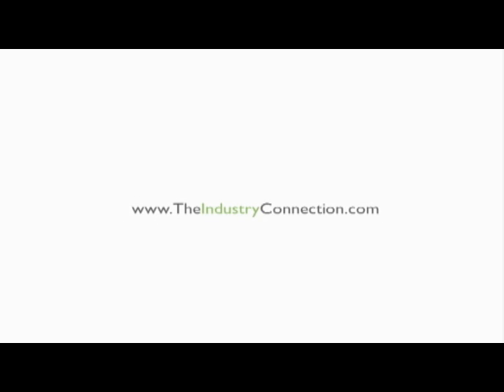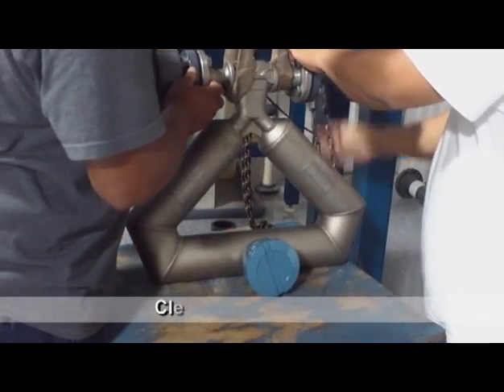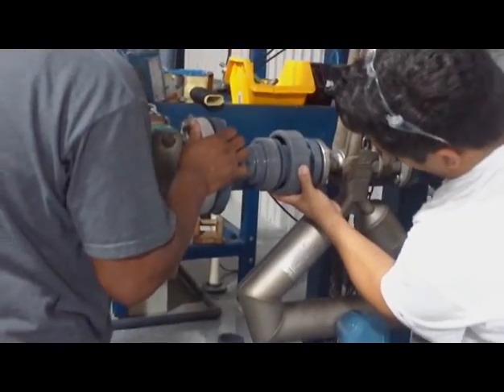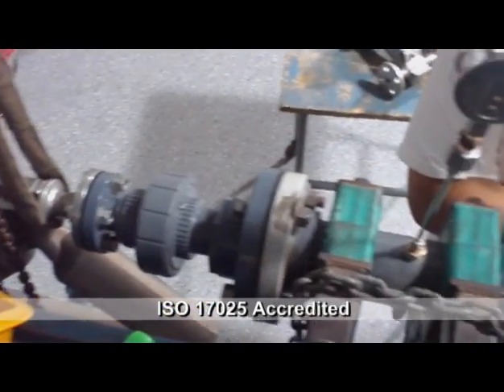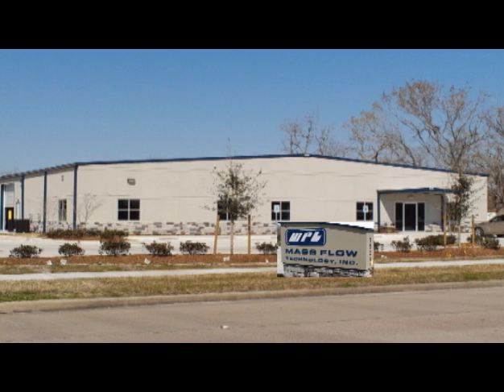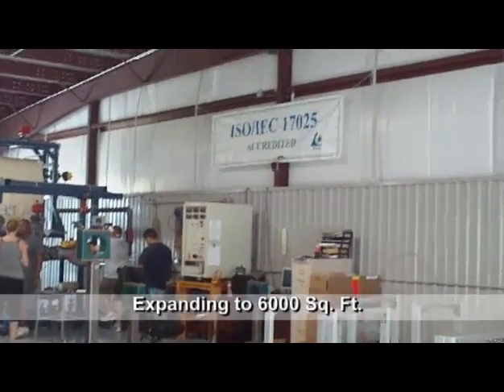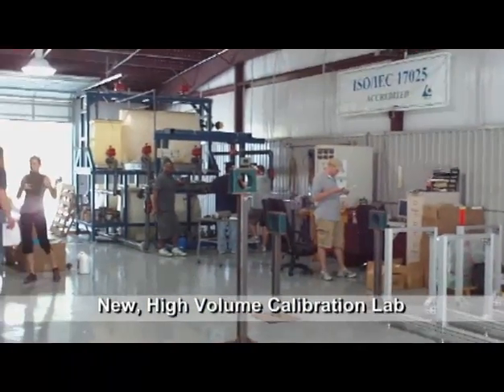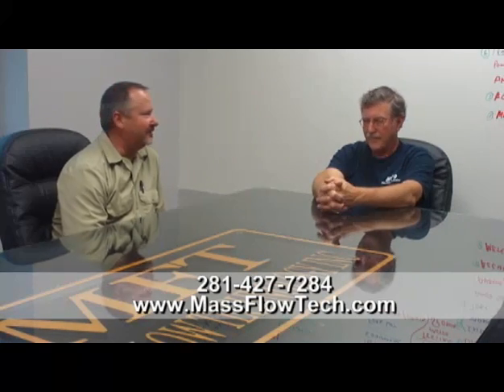Fast Turnaround on Mass Flow Meter Calibrations - Mass Flow Tech, Inc.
Fast Meter Turnaround Reduces Cost from Mass Flow Technology, Inc.

BAYTOWN,TX - The old saying, time is money, doesn't ring truer than when your facility is down while a major piece of equipment is stuck at the manufactures shop, trapped in the black hole known as Backlog. The problem with manufactures is that they manufacture. If your equipment or in this case, your meter, just needs cleaned, repaired or calibrated, most manufacturing facilities do not make the before mentioned processes a priority. Enter Mass Flow Technology. All they do is service all the other manufactures meters with the fastest and highest quality service in the industry. Recently I spoke with Claude Nowlin, MFT's General Manager, for some Q and A on the subject of turnaround time.
 I asked Claude to explain the advantages of companies sending their meters to Mass Flow Tech. "One of the primary advantages is turnaround. Time in this industry represents a lot of money. An hour may translate into thousands of dollars or even tens of thousands of dollars," Nowlin explained. "Many of companies that say they service, clean and calibrate meters will give you a turnaround time of a couple of weeks. Mass Flow Tech's standard turnaround time is just three days. We get a meter in here we check it out, test it. If we need to clean it, we will do that. We will calibrate it, and can typically get it out in three days.  Three days is our standard turnaround time. If you need it faster, let us know. It takes about two hours to calibrate a meter, so send a driver and let him wait for it and we will get it out. This service will cost a little more but compared to the down time, it is a fraction of the money being lost waiting."
 Nowlin continued, "When we calibrate a meter, it is traceable to NIST standards.  Mass Flow Tech is ISO 17025 accredited. Between Myself and the president of the company, Eddie Daily, we have over 50 years combined experience with Coriolis, Mass and Volumetric Flow Meters. Our technicians are well trained and we just know what we are doing."
 I then asked Nowlin to talk about the new facility they built in Baytown, Texas. "The overall building is 6000 sq. ft with the gravimetric flow calibration lab 3000 feet of that. We are already moving on plans to expand with an additional 3000 feet to enhance our shipping and receiving and lab capabilities. We are also constructing a new master meter flow calibration system that will take our capability up to 15,000 pounds a minute," Nowlin said. "We will need the additional room at that time when taking on the larger flow meters."
 "We can do just about anything with a flow meter, if it is repairable. We service Corilois,  Magnetic, Vortex, Turbine and have field service techs that can do P D's,  Pressure Test, Temperature testing. We have a lot of experience with a lot of different types of flow meters and process control Instrumentation including consulting and sales of this equipment."
 "Because we are not manufactures and are not  encumbered with that role, if you send us a flow meter, we will make it work a lot better and get it back to you a lot faster than anyone out there." Nowlin concluded.